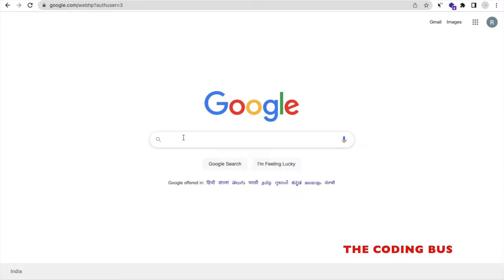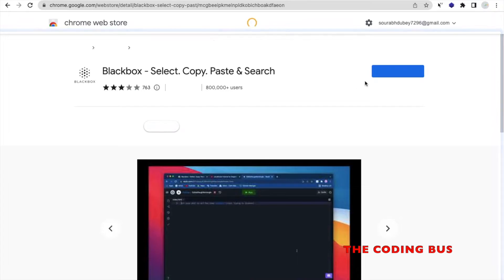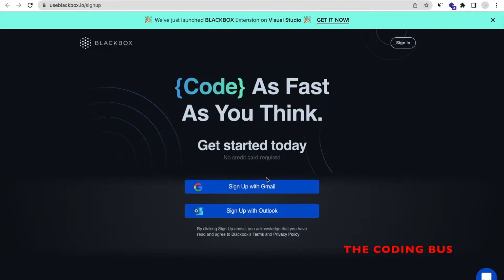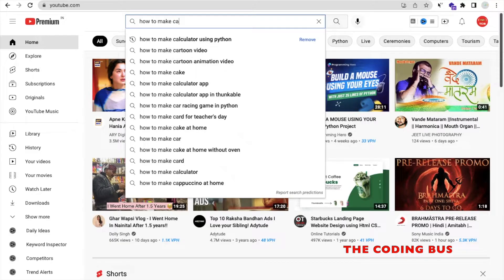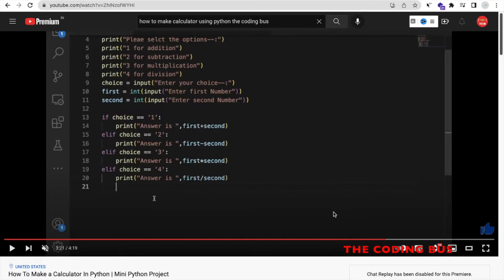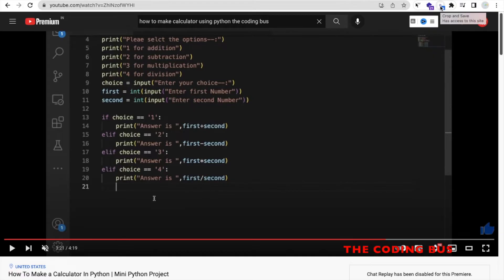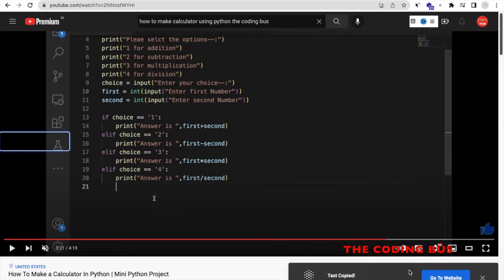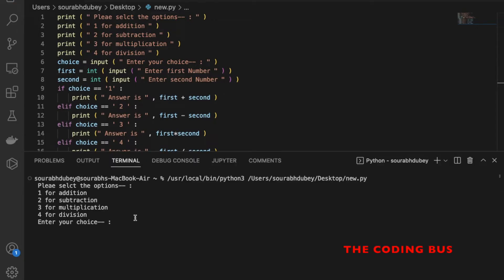How To Copy Code From Youtube Videos | Video To Code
In this video, we will learn how we can copy youtube videos or any video code to our vs code. We will use here one free chrome extension for the same.
Paste & Search BLACKBOX is the fastest way to copy text from videos, images, PDFs, anything... ever!